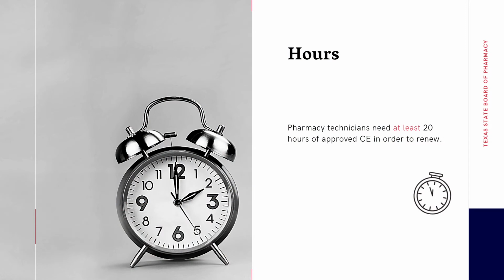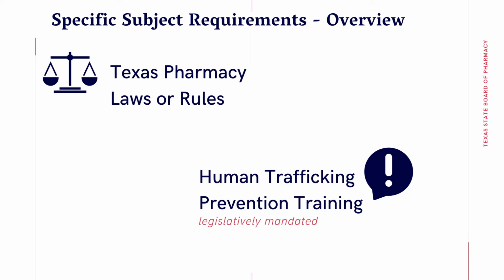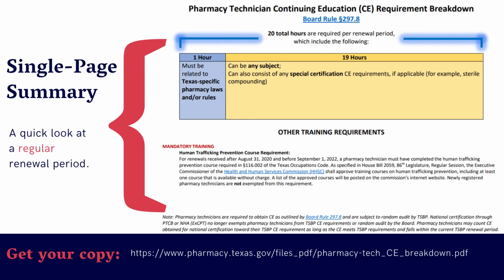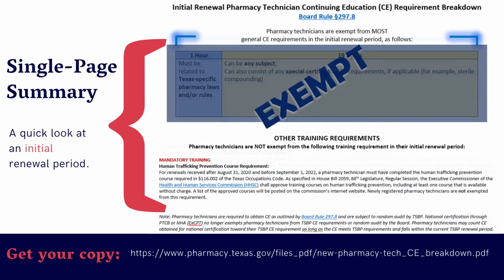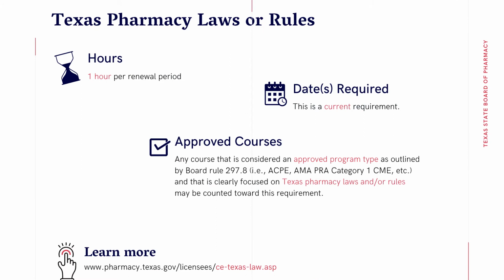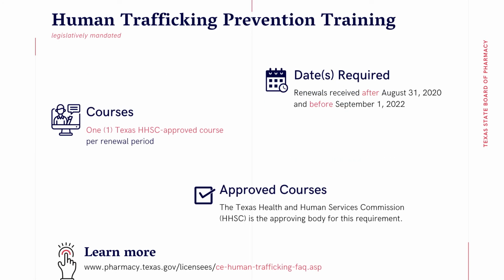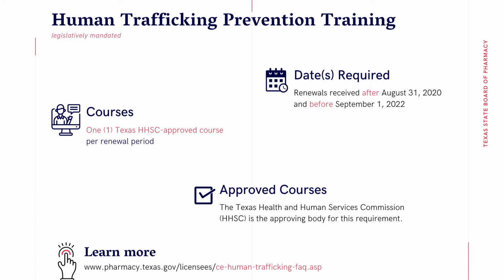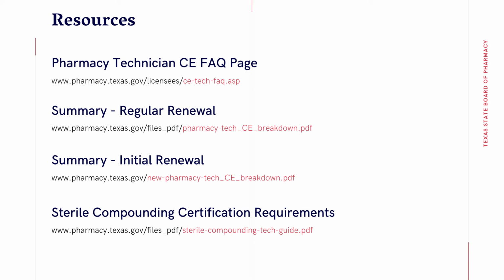Overview of Pharmacy Technician CE Requirements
This video gives an overview of the pharmacy technician CE requirements for Texas registration renewal. You can visit us at the links discussed as follows:

TIMESTAMPS:
Intro: (00:00)
Hourly Requirement: (00:04)
Specific Subject Requirements: (00:22)
Single-Page Summary - Regular Renewal: (00:45)
Single-Page Summary - Initial Renewal: (01:05)
Texas Pharmacy Laws or Rules: (01:22)
Human Trafficking Prevention: (01:55)
Resources: (02:52)